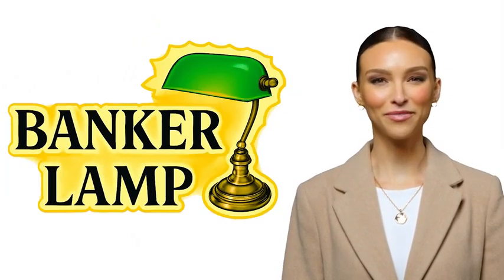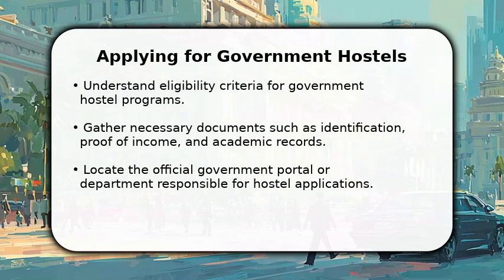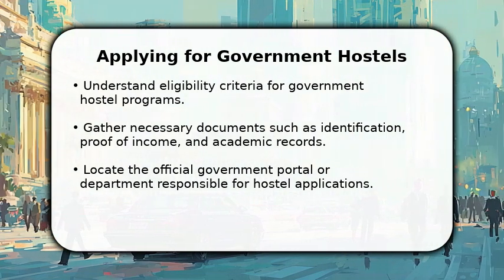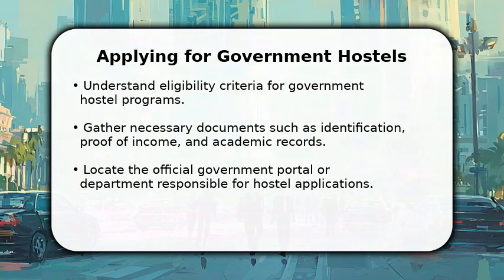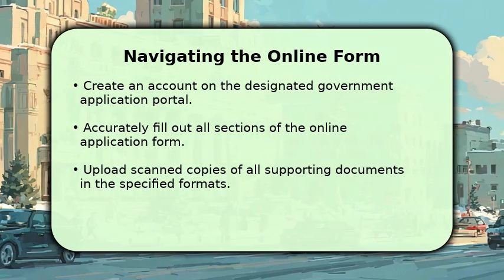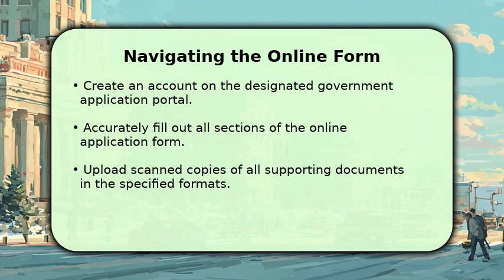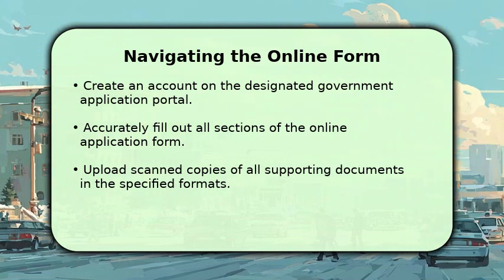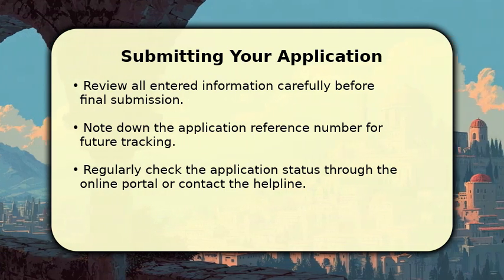How to Apply Government Hostel Application (New 2025)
▸ :^) Are you looking to secure government-funded accommodation? This video provides a comprehensive, step-by-step guide on how to apply for a government hostel. We'll walk you through the entire government hostel application process, from understanding eligibility criteria and gathering essential documents to successfully submitting your application. Learn about the various requirements, common pitfalls to avoid, and tips for a smooth application experience. Whether you're a student seeking affordable housing or an individual looking for public accommodation, this guide will demystify the application journey, helping you confidently complete your submission. Don't miss out on essential information to ensure your application is accurate and complete, maximizing your chances of securing a spot. Make your government hostel application simple and straightforward.